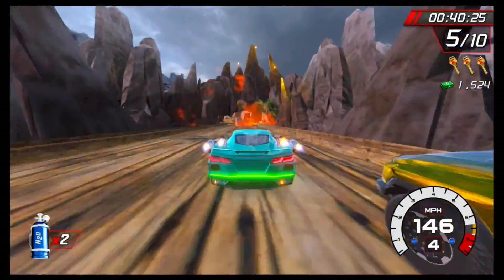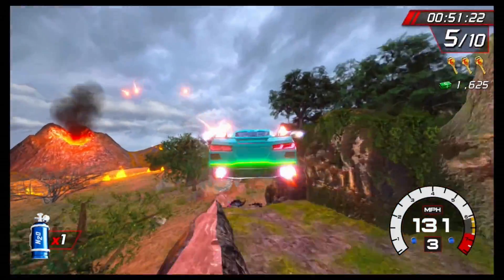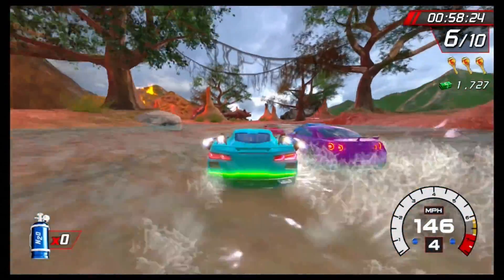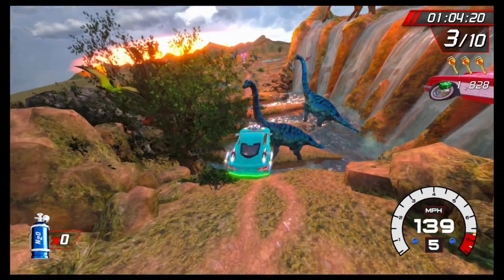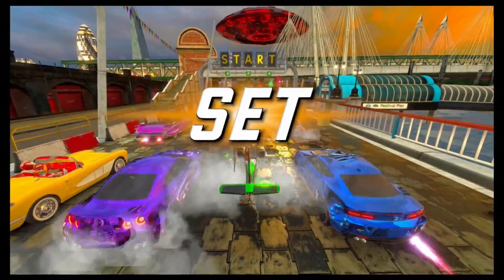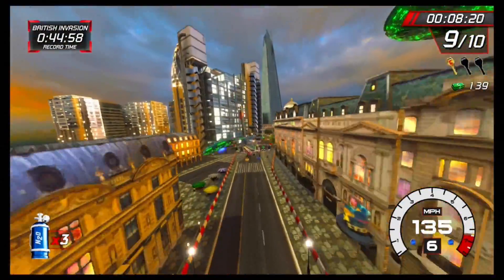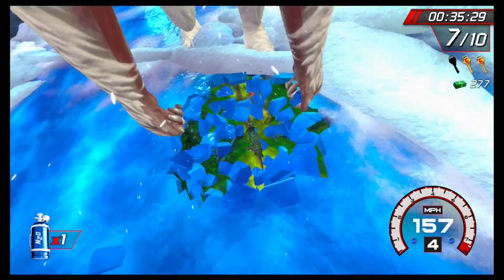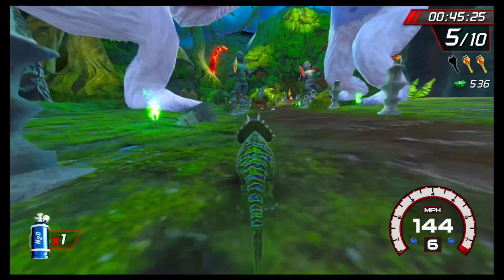Turbo Review | Cruis'n Blast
Honest reviews fast! Thats "Turbo Reviews" from the Button Bash Brothers!